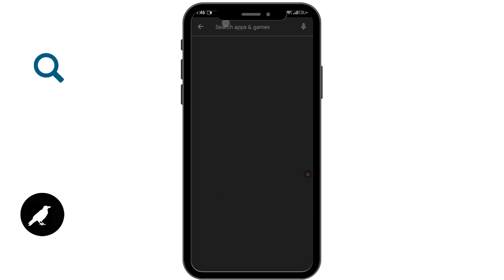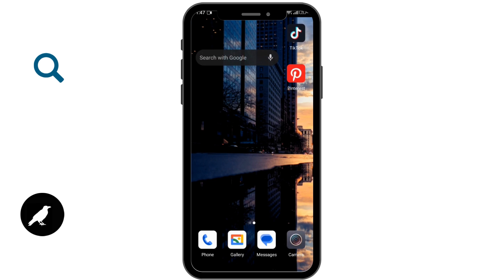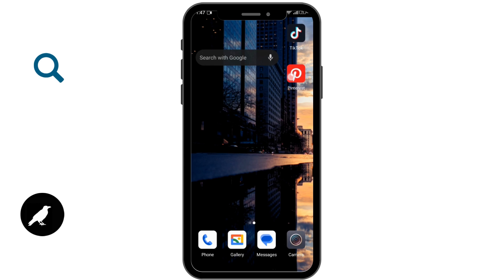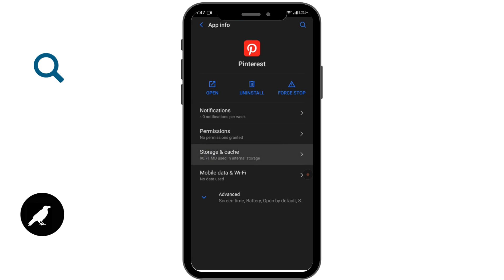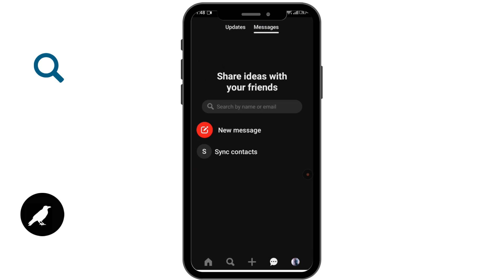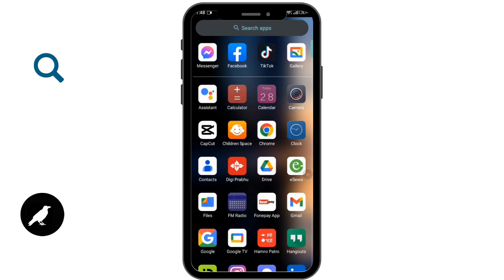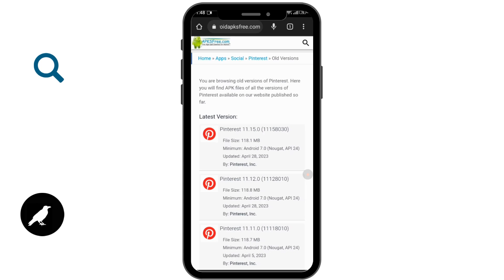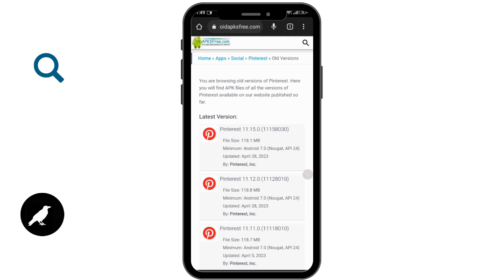How to Fix Pinterest Message Not Working Problem?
Learn, How to Fix Pinterest Message Not Working Problem?

Are you experiencing difficulties with Pinterest messages? Is your Pinterest messaging feature not working as expected? Don't worry, we've got you covered! In this comprehensive tutorial, we will walk you through various troubleshooting steps to help you fix the Pinterest message not working problem. Whether you're unable to send or receive messages, experiencing delays, or encountering other issues with Pinterest messaging, our step-by-step guide will assist you in resolving these problems. Join us as we explore common causes and provide effective solutions to get your Pinterest messages back up and running smooth.